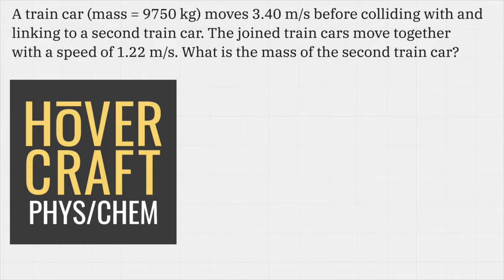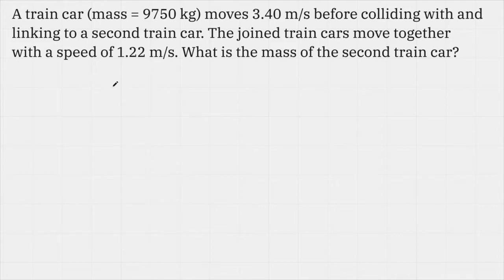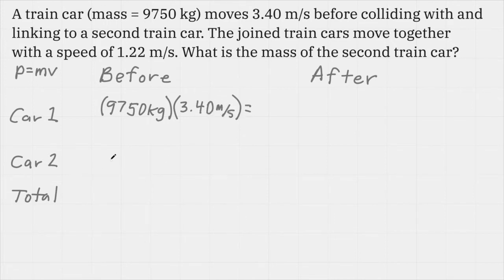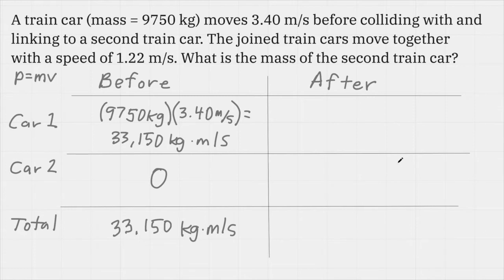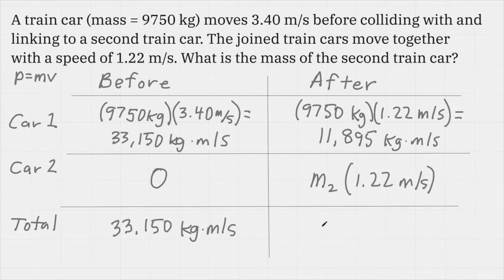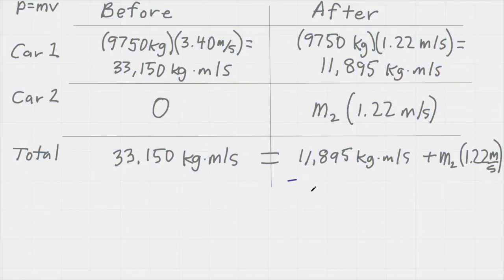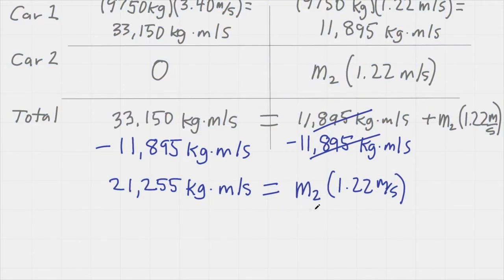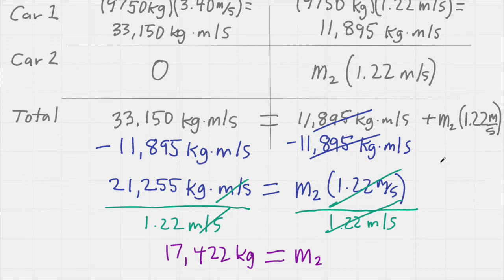Momentum Problem #2: Objects Collide and Stick Together (solve for mass)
A problem with one object colliding with another (which is initially at rest) and sticking together is solved, using the Law of Conservation of Mass. Here's the problem:
A train car (mass = 9750 kg) moves 3.40 m/s before colliding with and linking to a second train car. The joined train cars move together with a speed of 1.22 m/s. What is the mass of the second train car?